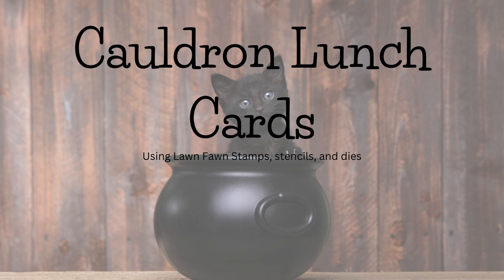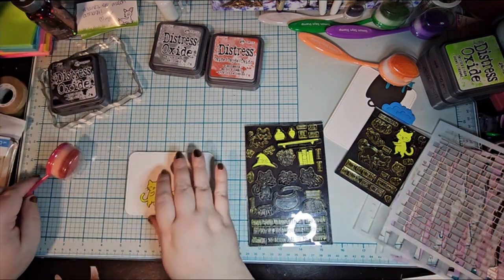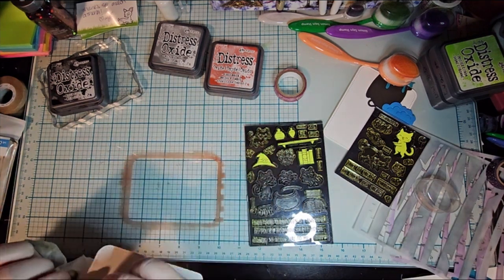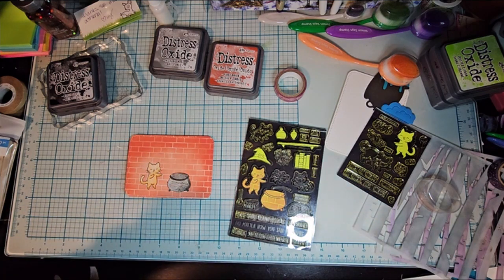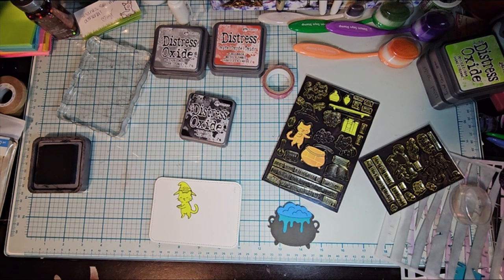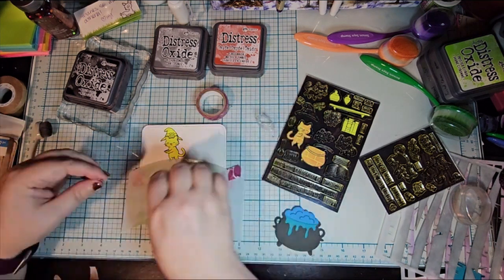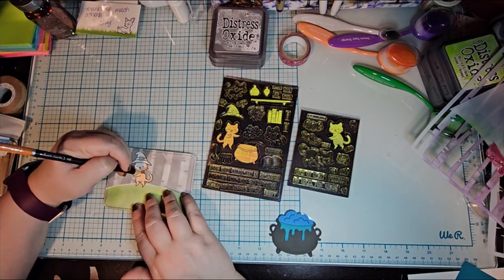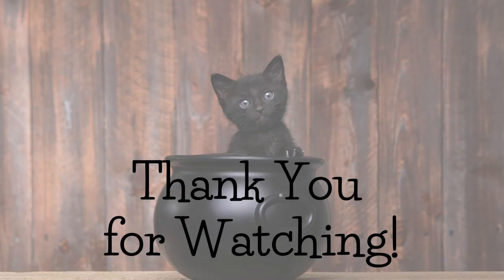Cauldron Lunch Cards Using Lawn Fawn Stamps, Stencils and Dies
My daughter loves these cards, these were a good idea!